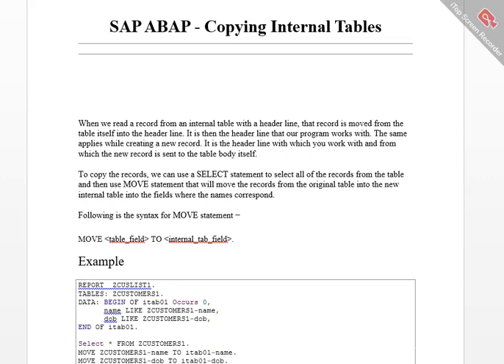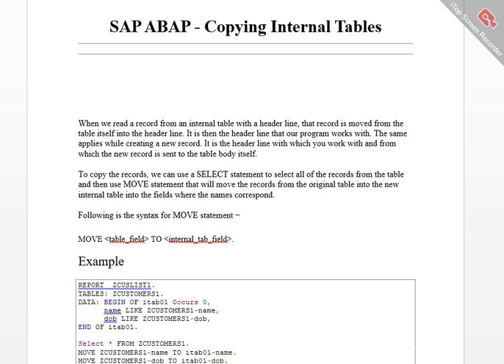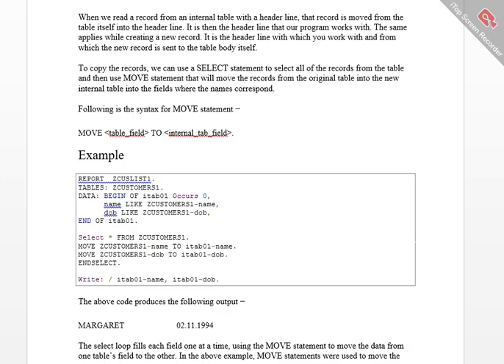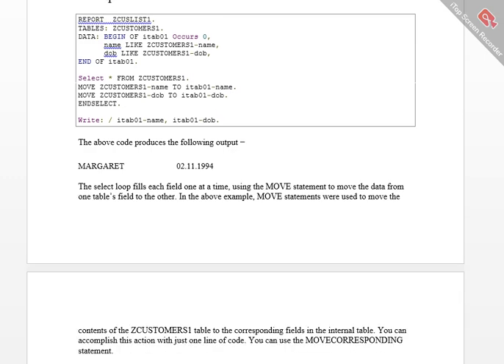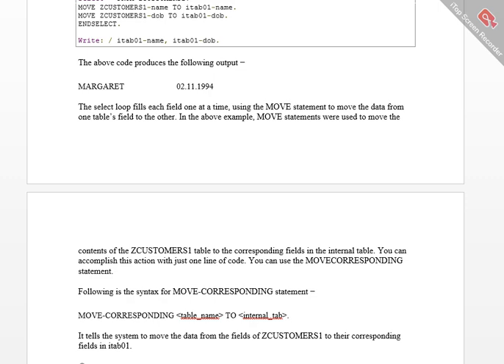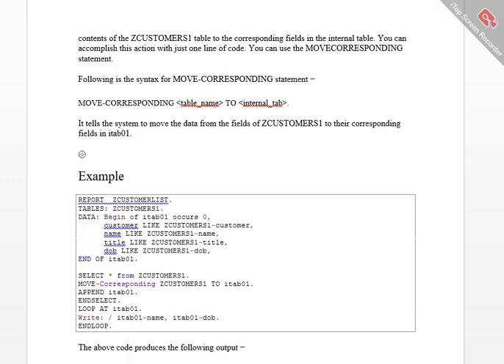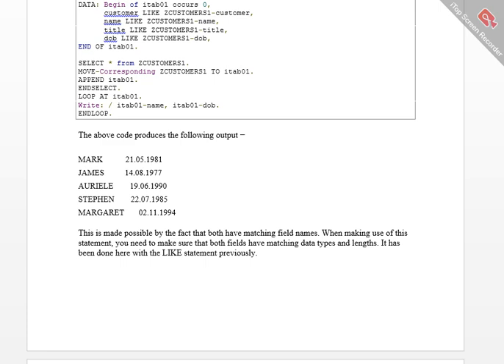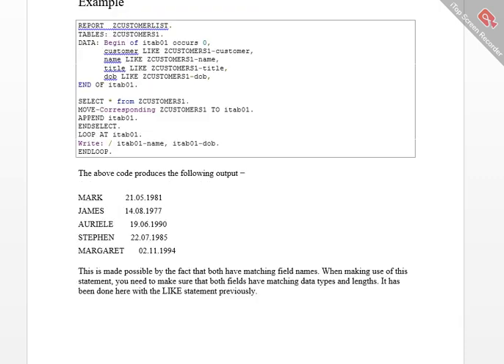SAP ABAP Copying Internal Tables